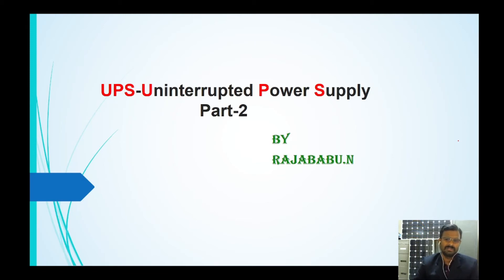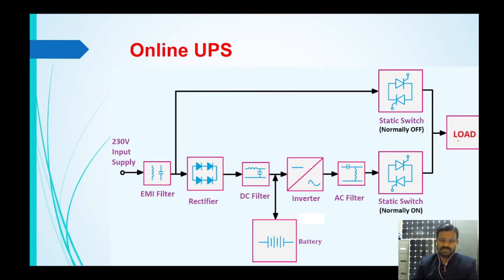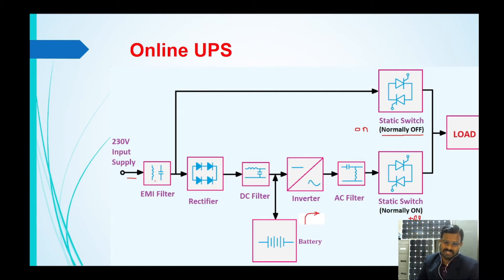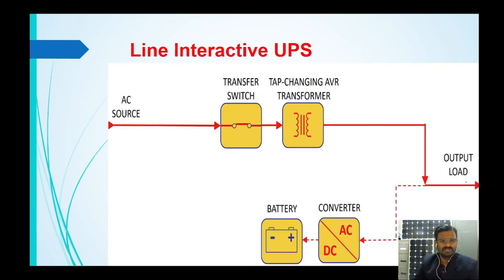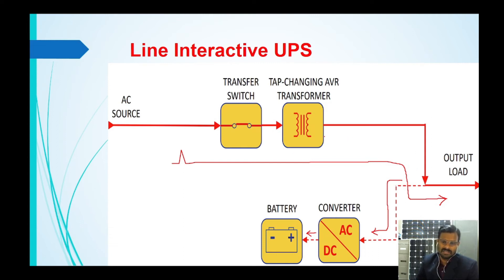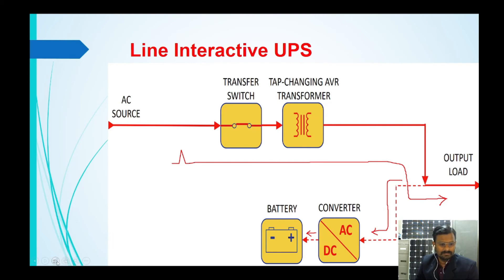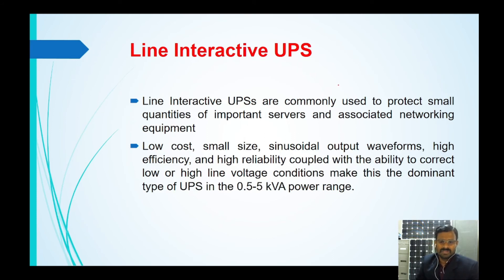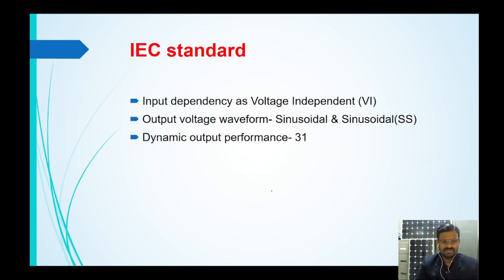All about UPS, Online Line interactive UPS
Explanation about online line interactive UPS